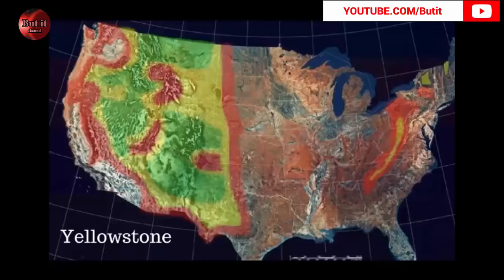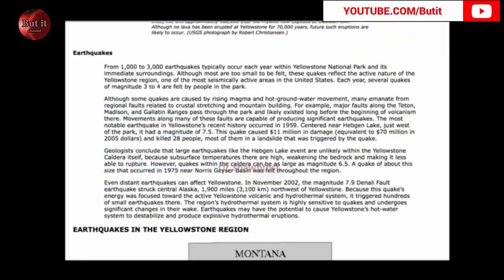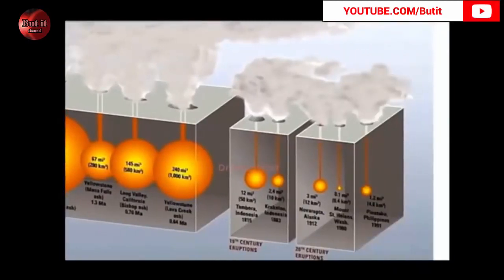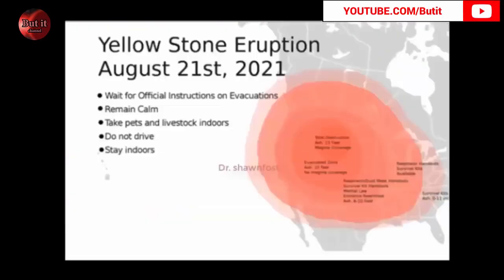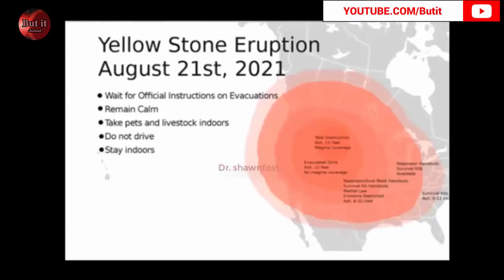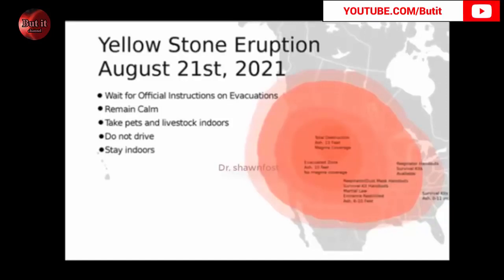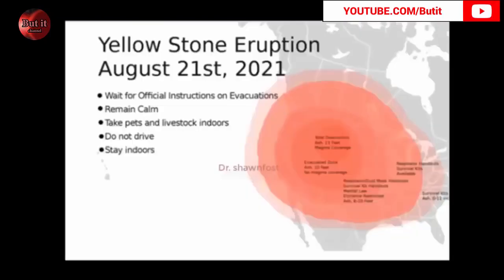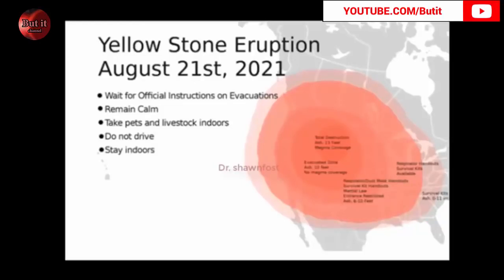YELLOWSTONE SUPER VOLCANO Biggest BLOW set to happen Scientists Reveal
Scientists reveal that Yellowstone is set for it's biggest blow ever.

IF YOU LIKE THIS VIDEO PLEASE CLICK THAT LIKE BUTTON